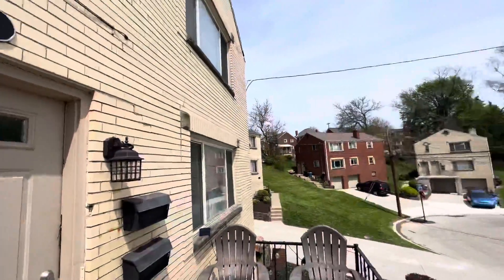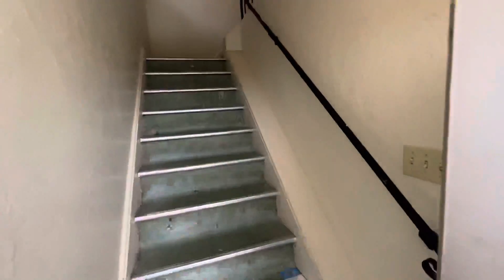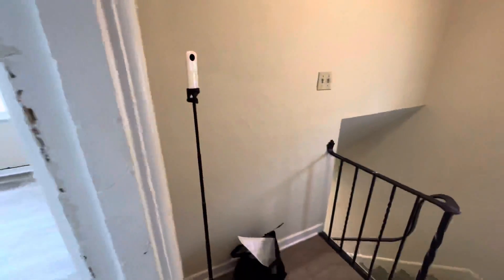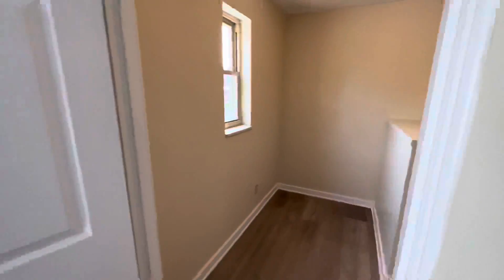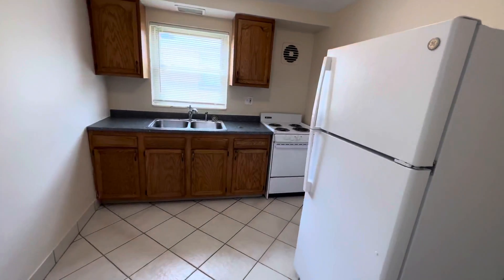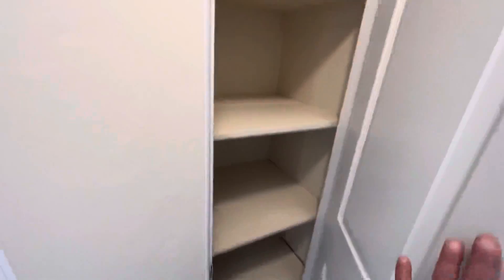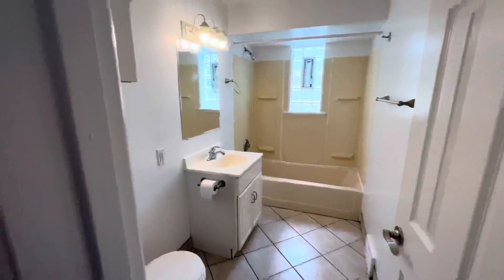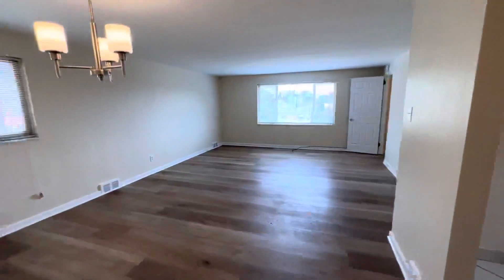7 Beaufort Court